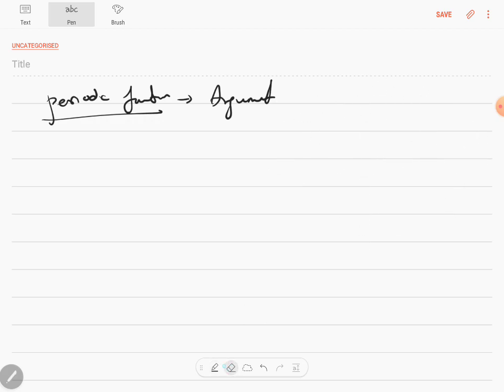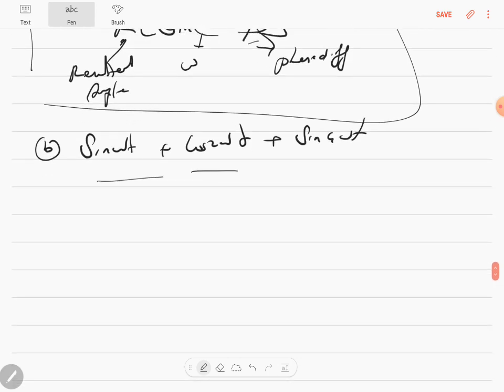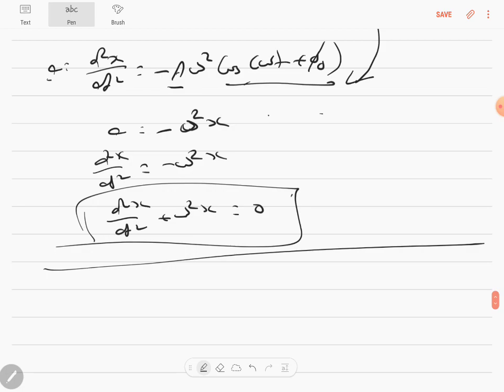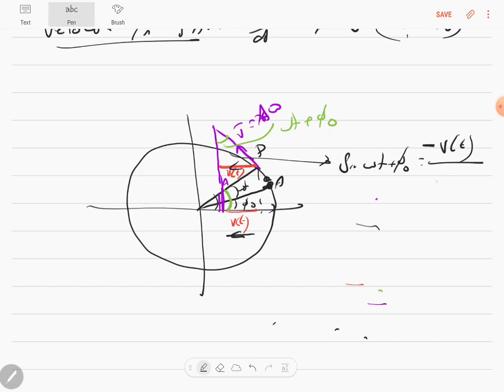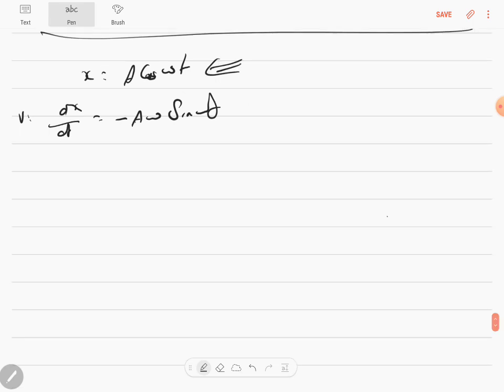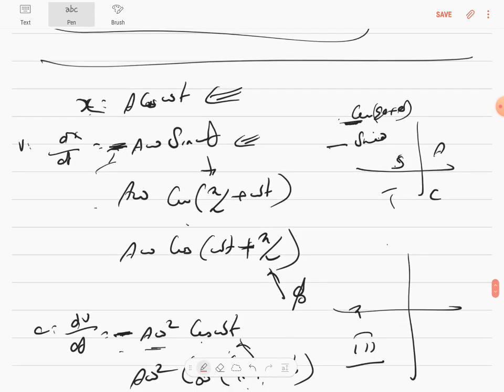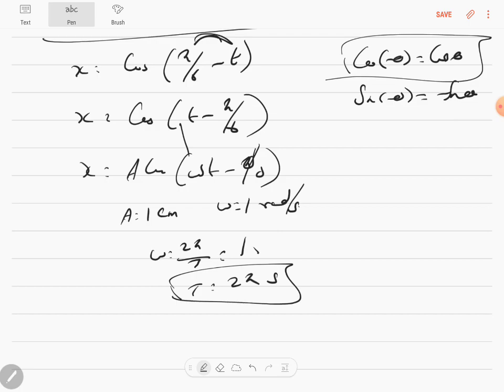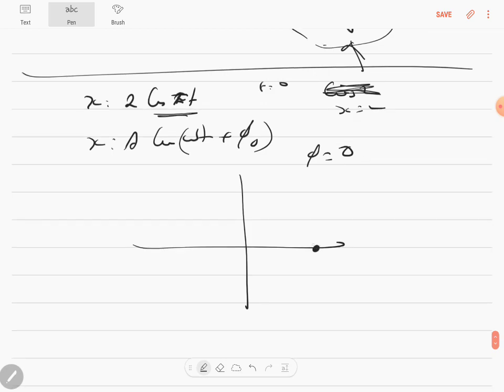Oscillations part 1